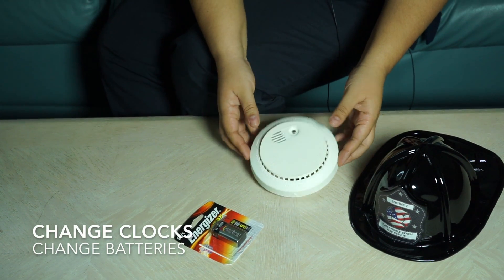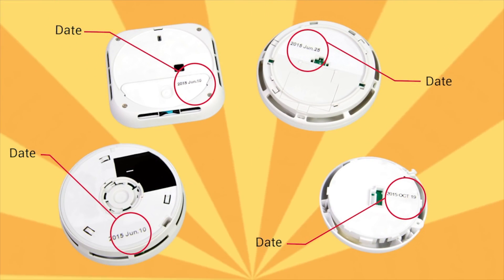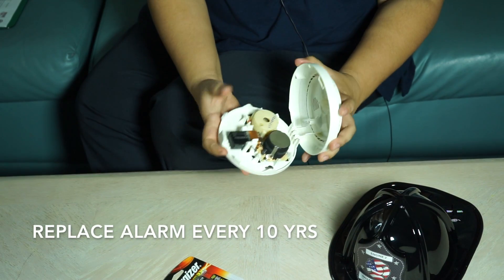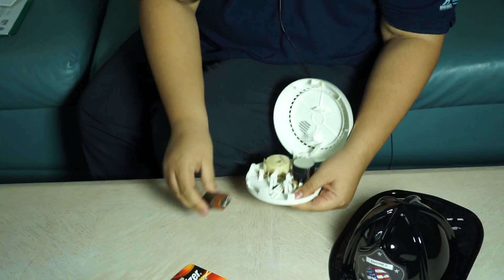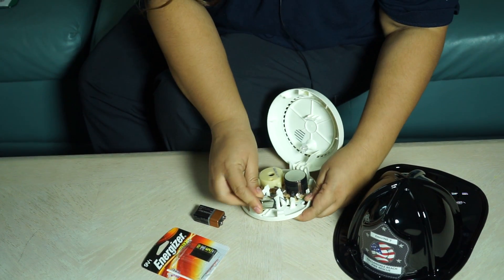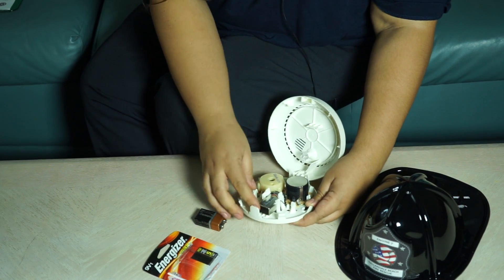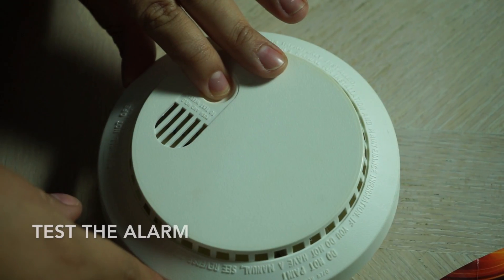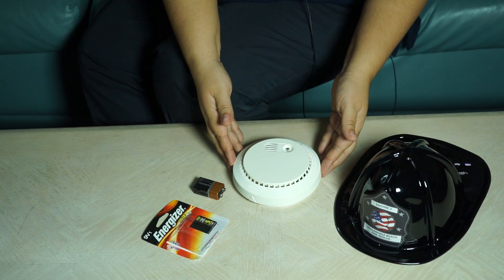Change Your Clock/Change Your Battery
Daylight Savings Time ends this weekend. When you turn your clock back one hour, be sure to change the battery in your smoke alarm. Also, check the smoke alarm's manufacturing date. Smoke alarms are good for 10 years from date of manufacture, so be sure your alarm is current to protect you and your loved ones.

for more on the City of Hallandale Beach.